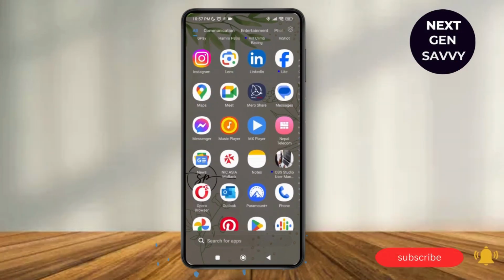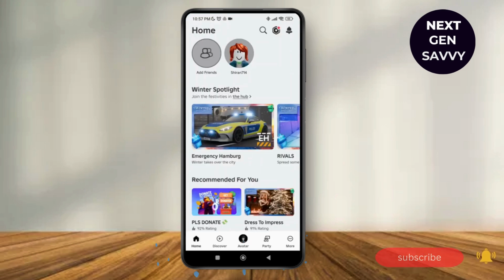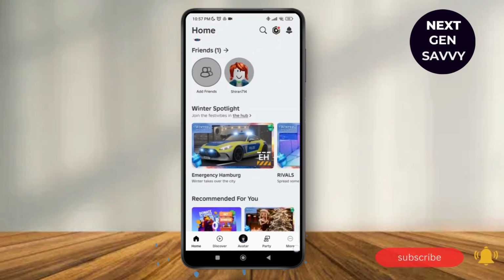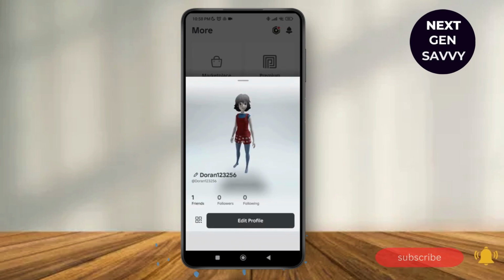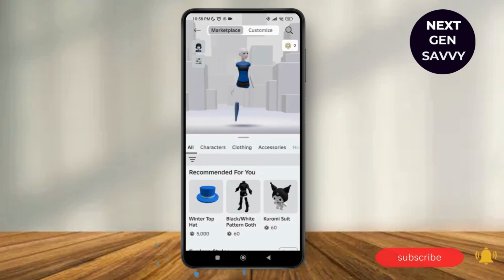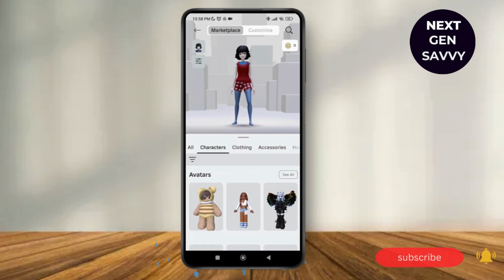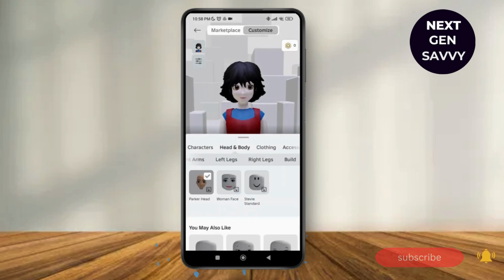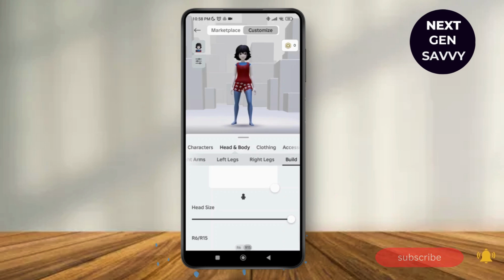How To Change Height of Roblox Avatar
Welcome to our step-by-step guide on "How To Change Height of Roblox Avatar"! Are you looking to customize your Roblox character and make it stand out? In this video, we’ll show you how to adjust the height of your Roblox avatar, whether you want it taller, shorter, or just the perfect size. Learn how to access the customization menu, modify your avatar’s proportions, and ensure your character looks exactly how you want it. With these tips, you can unlock your creativity and personalize your Roblox experience like never before!

In this video, you'll learn:

How to change the height of your Roblox avatar.
How to adjust avatar proportions in Roblox.
Steps to make your Roblox avatar taller or shorter.
How to customize your avatar in Roblox Studio or the app.
Pro tips for creating a unique Roblox avatar.